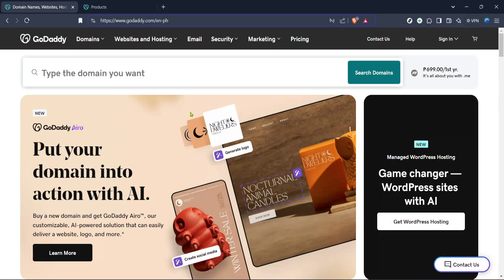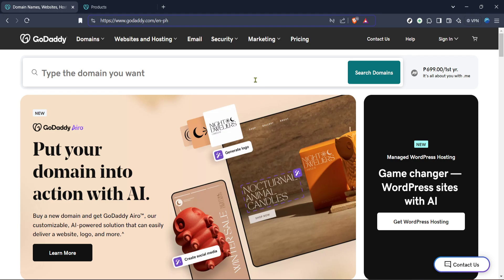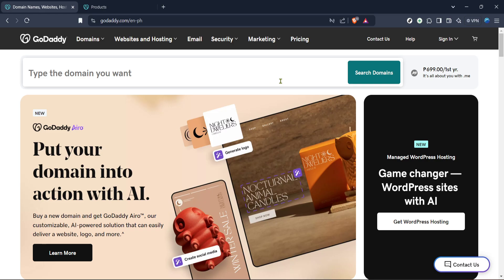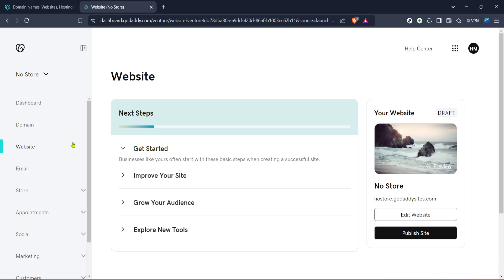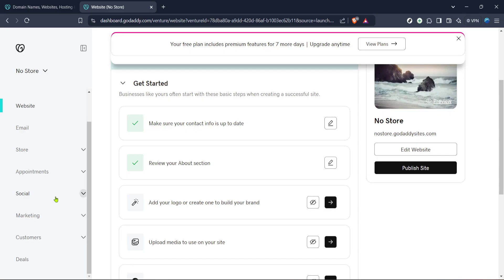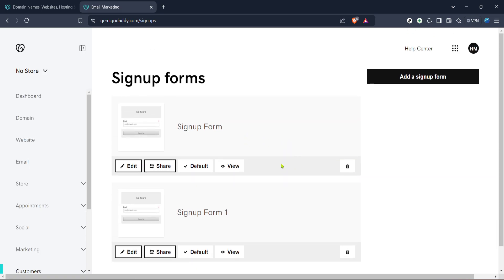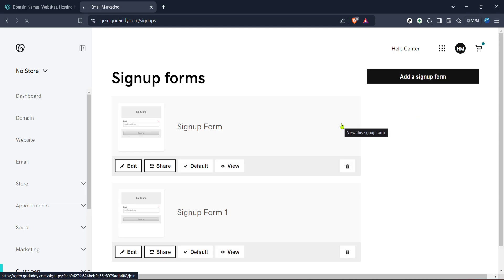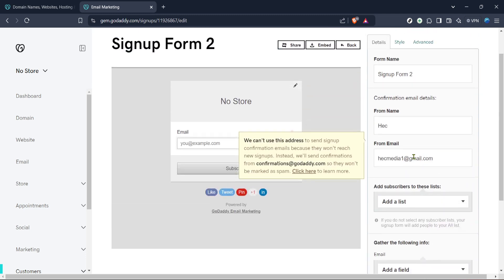How to Create Forms in Godaddy Website Builder (Full 2025 Guide)